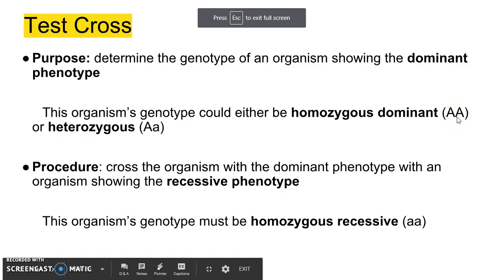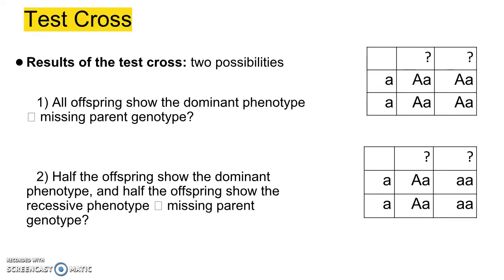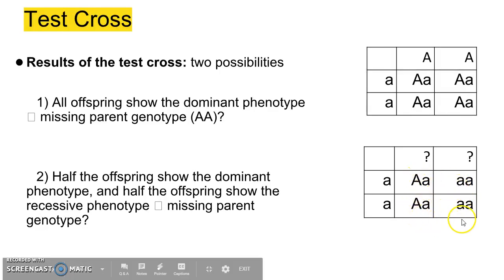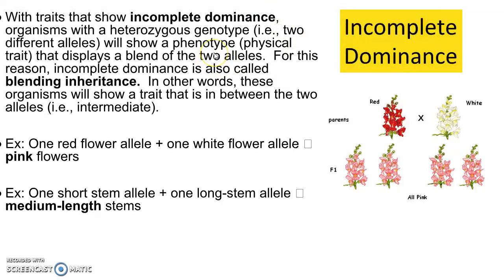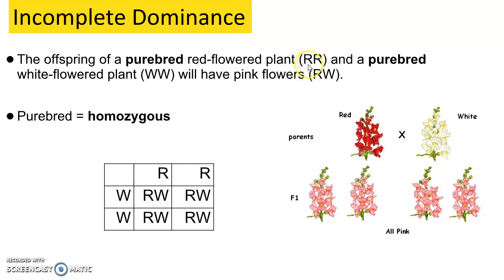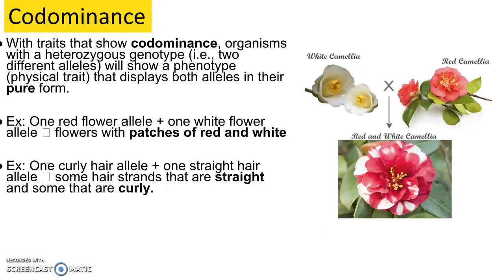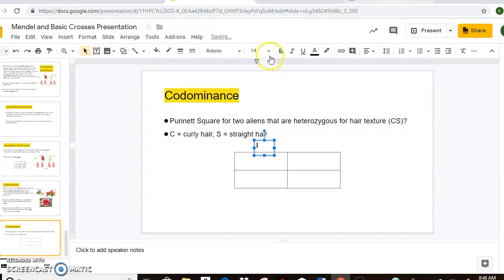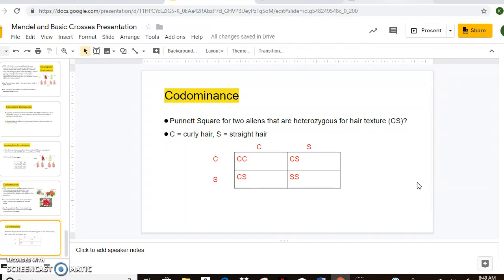Test Crosses Incomplete Dominance and Codominance - Mrs. Krouse